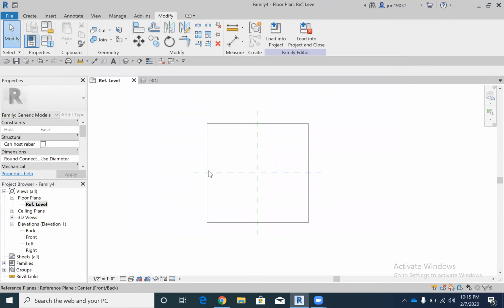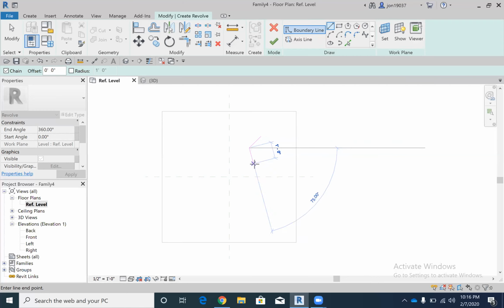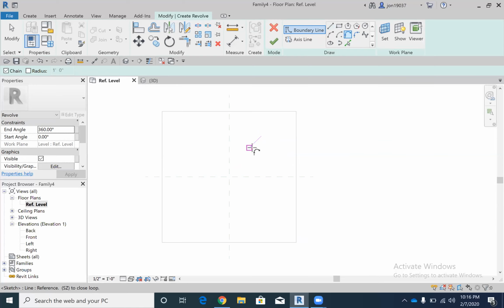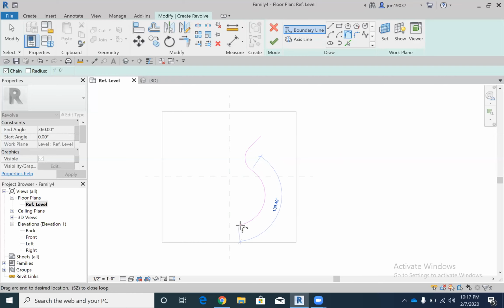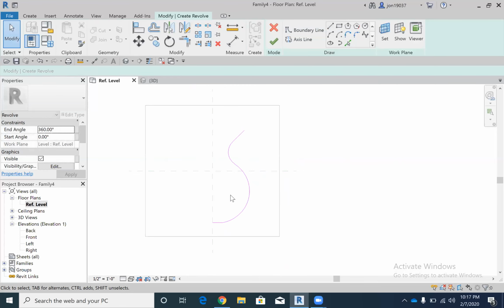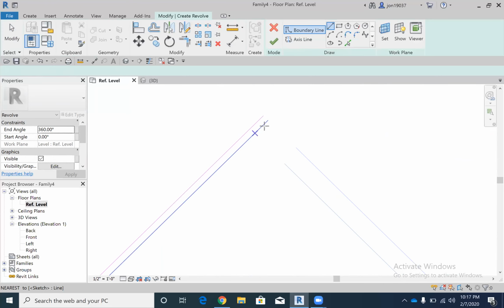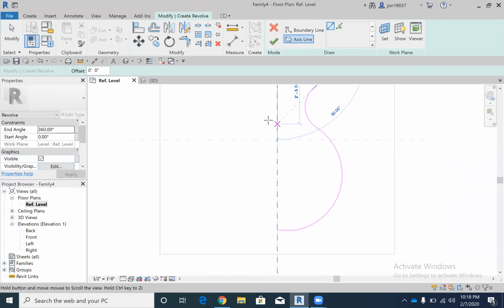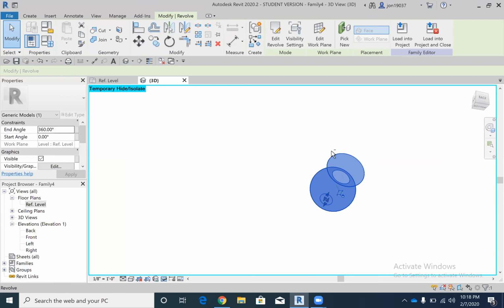Revolve Tool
This video goes over how to use the revolve tool to create a family or object.